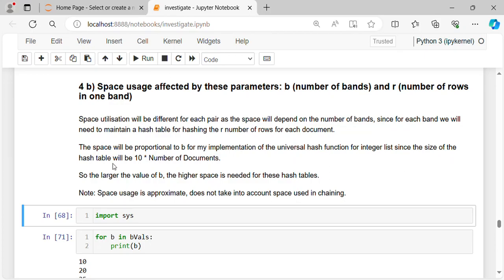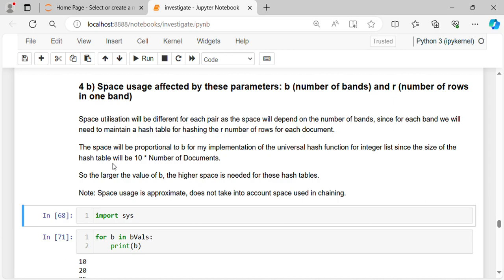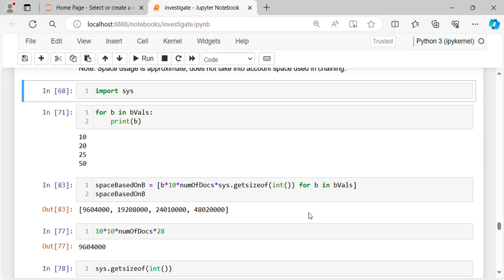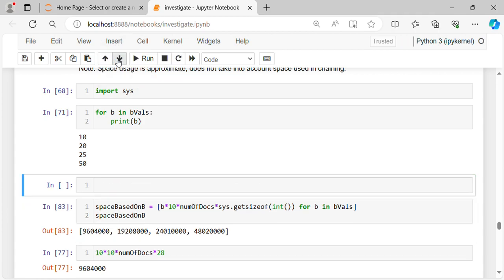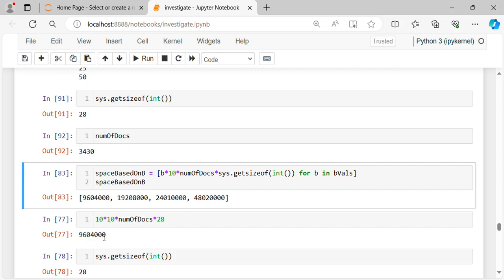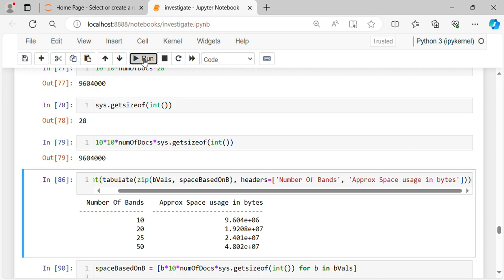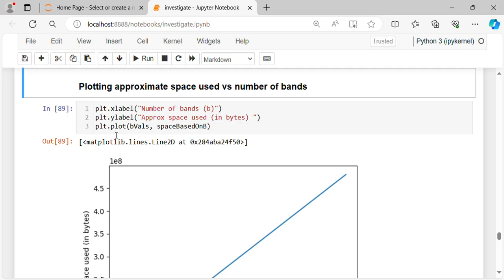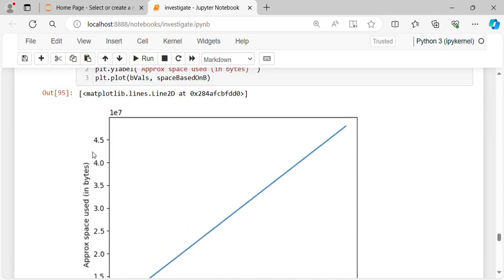Approximate space usage for number of bands